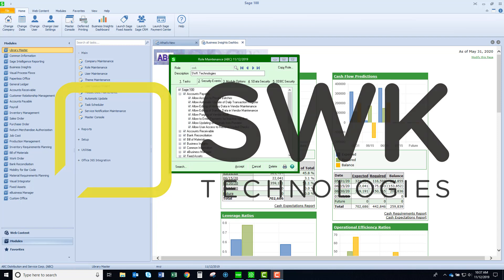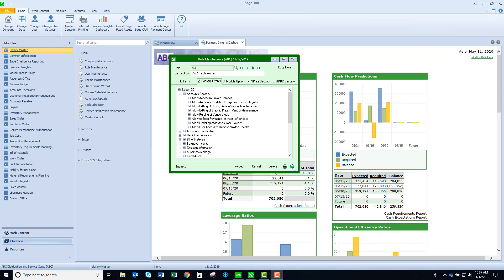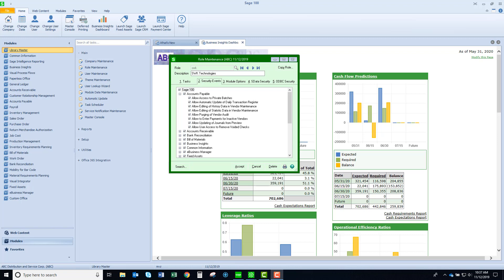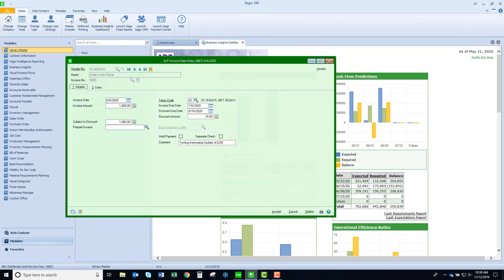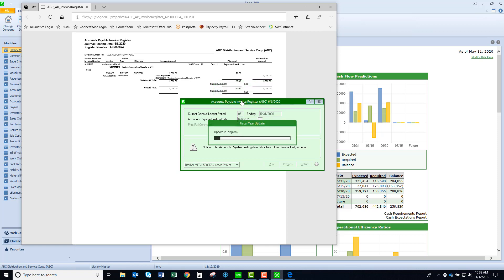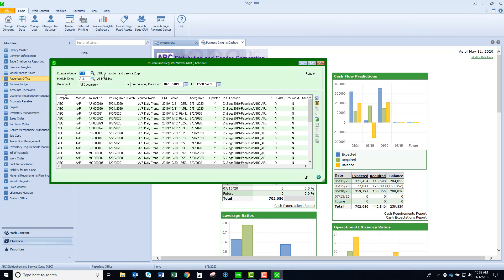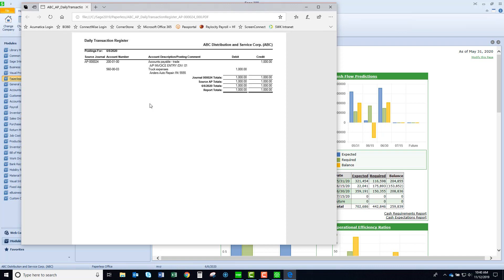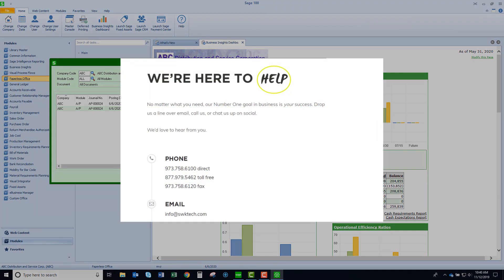Sage 100 - Update Daily Transaction Register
Tired of having to manually update document registers in Sage 100? Well, Sage 100 2019 made changes to the static Daily Transaction Register, allowing you to automate updates in the Library Master module and save you time on processing checks and invoices. Find out how you can auto-update the DTR in this helpful Sage 100 Tips and Tricks video by SWK SVP of STAT, Merilyn Van Zwieten.

SWK delivers the latest news, updates, and tips & tricks for Sage 100 and Sage 100cloud users to help them capture the most value from their software. View any of our Sage 100 or Sage 100cloud resources to learn more about what your Sage ERP can actually do.Contact us if you have any questions on how to best use your Sage 100 or Sage 100cloud software.